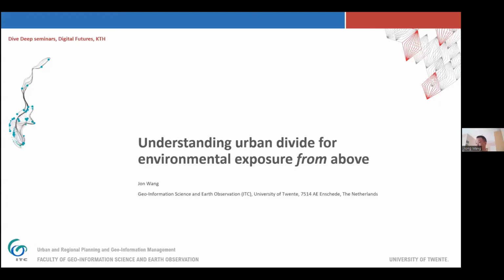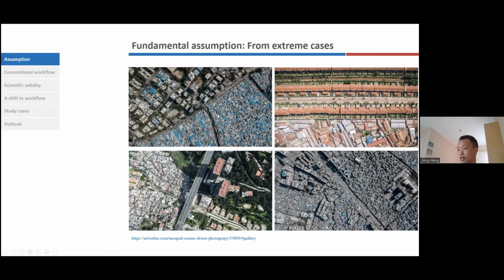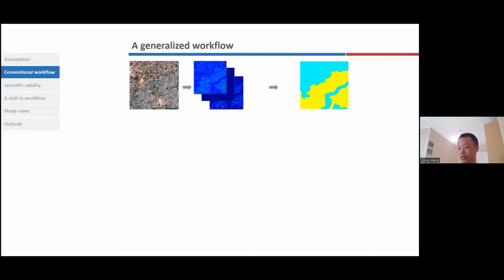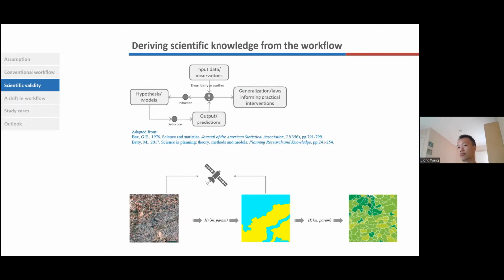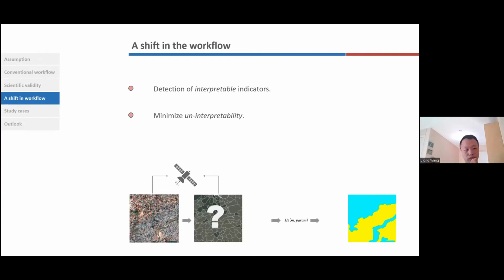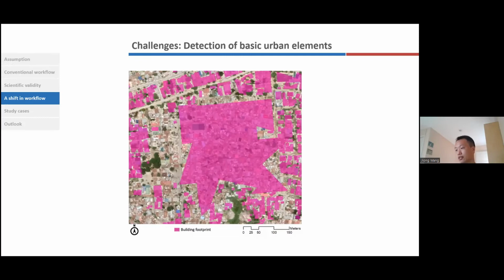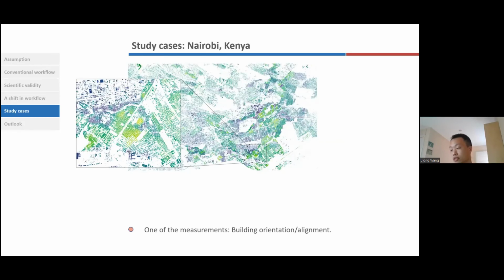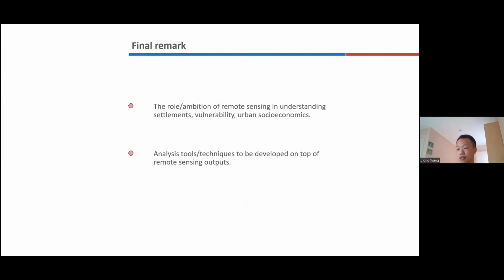Jon Wang - Understanding urban divide for environmental exposure from above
Abstract: The ongoing practice of applying Earth Observation (EO) technology shows the great potential for mapping every aspect of urbanization, hence understanding the interactions, resilience and risks at the human-environment interface. However, understanding the risk of how vulnerable groups are exposed to environment is largely constrained by the limited knowledge about vulnerability derived from remote sensing imagery. In this talk, I will present you with the practice, rationale, strength and limitations of mapping vulnerability by using EO based datasets. I will especially focus on the experience of mapping urban poverty in the Global South to showcase how the remote sensing community has been trying to derive knowledge about socioeconomic status, where I argue that the ongoing practice of mapping socioeconomic status may lead to problems of reduced interpretability and limited scientific validity. This argument is then followed by suggested alternatives to avoid these problems.

His research is set at the intersection of Urban Remote Sensing and Geospatial analysis, where he largely relies on image analysis, statistical modelling and machine learning applied to satellite imagery data for the understanding of urban development. His main research focus is characterizing urban structures, such as land use and land cover types, and socioeconomic conditions, by utilizing features and measurements derived from imagery data. He also focuses on environmental mapping to investigate how cities interact with the environment, climate events and hazards.